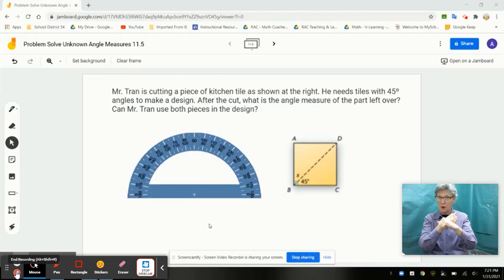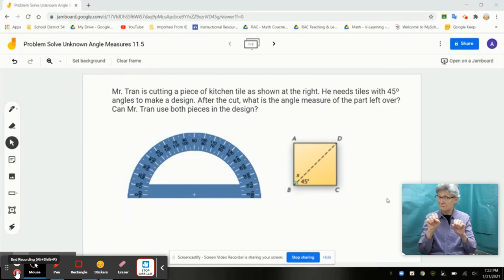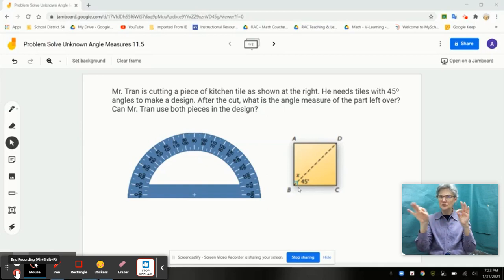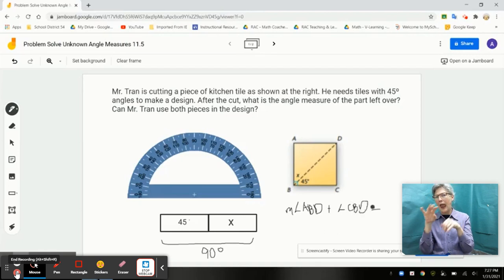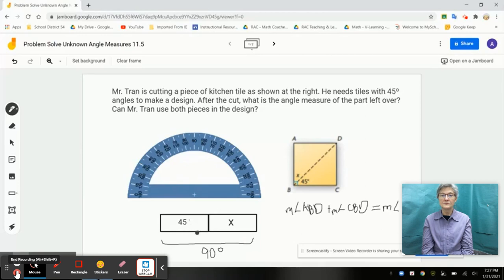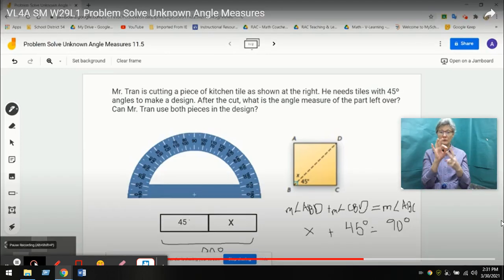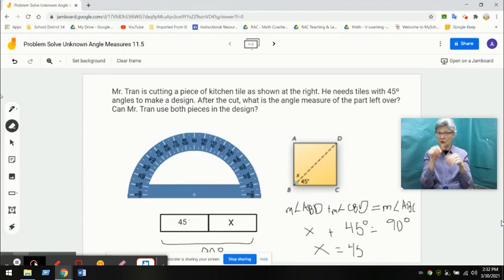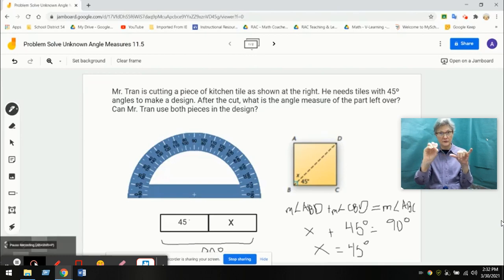VL4 SM W31L4.1-ASL